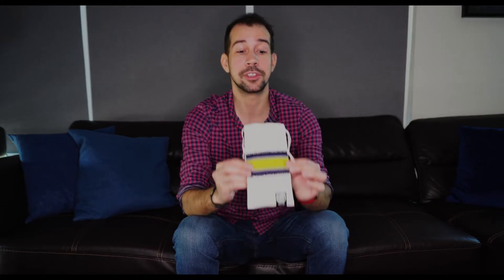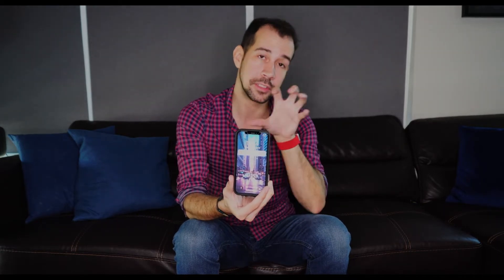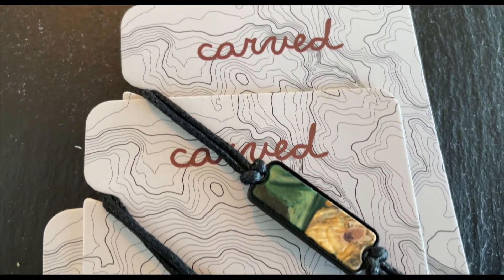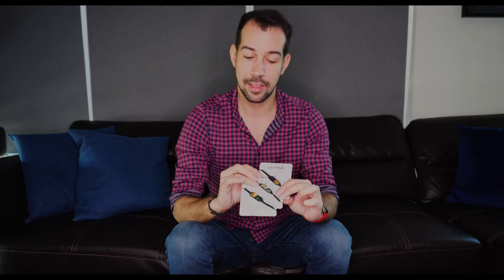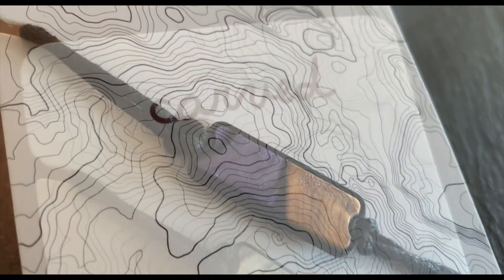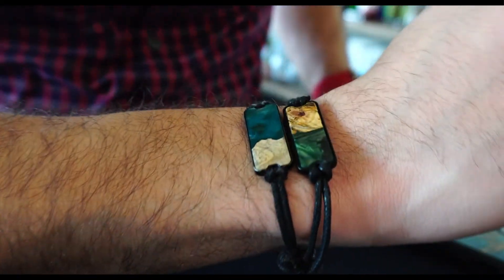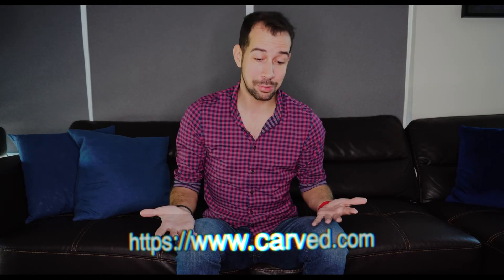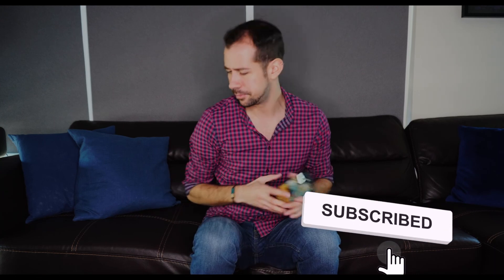MagSafe iPhone 12 Pro custom case and accessories by Carved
This video is a brief unboxing and first impressions of purchasing a line of products by Carved. Todays video features a couple of bracelets, a slim wallet and iPhone 12 Pro case.

Click below to browse their company and order one of your own!